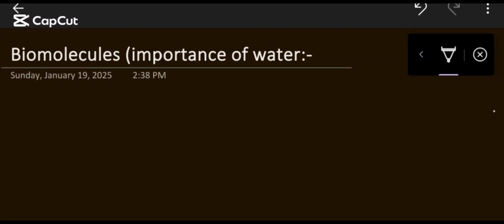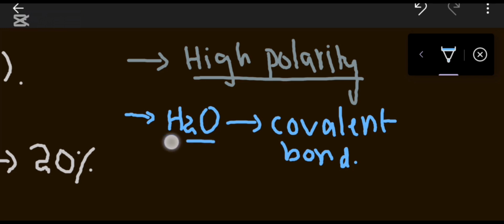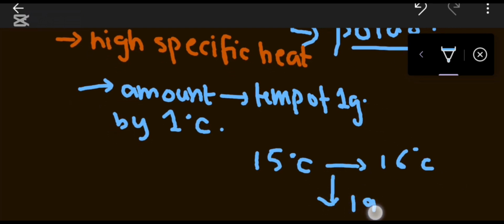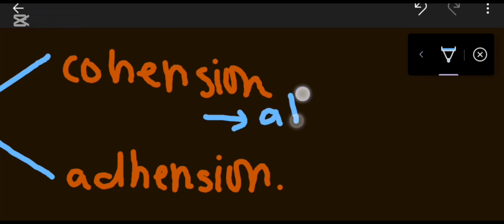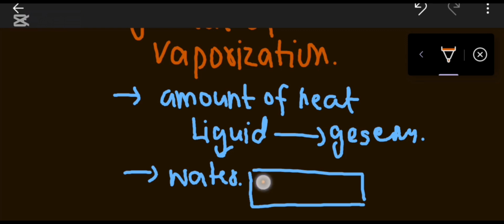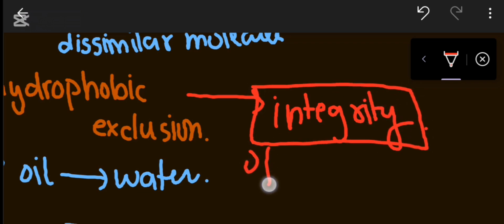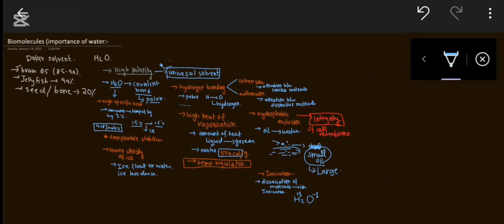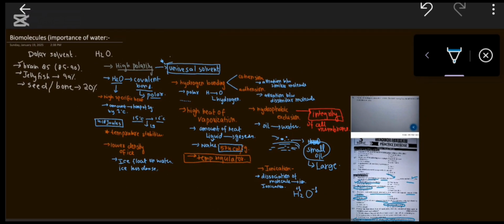BIOMOLECULES ( IMPORTANCE OF WATER) LECTURE 2 || WITH MCQS